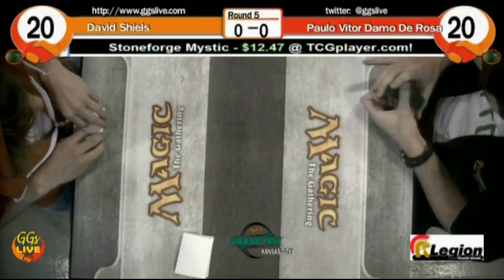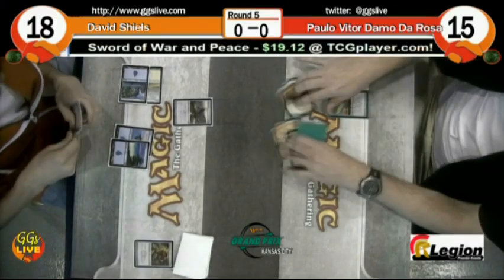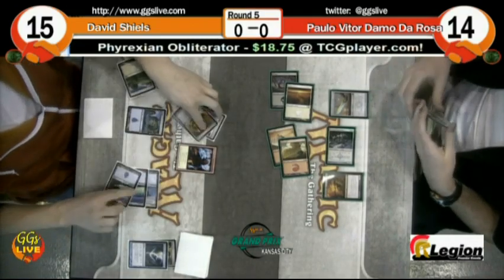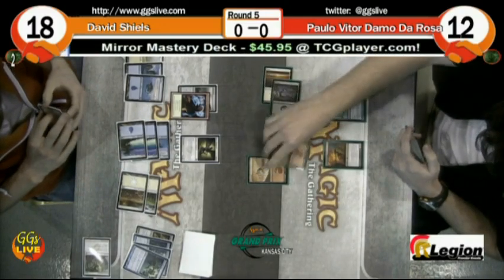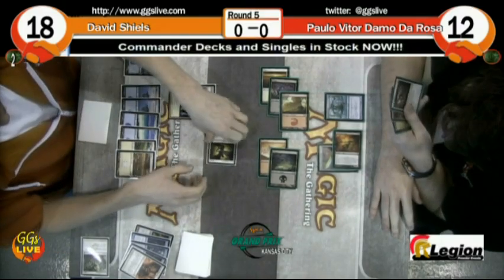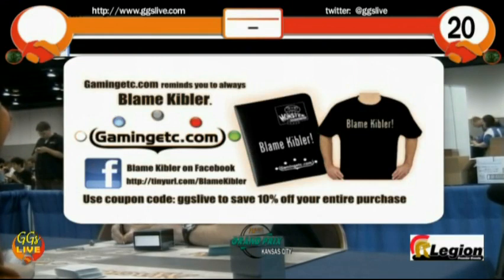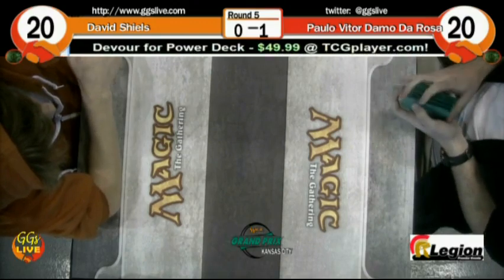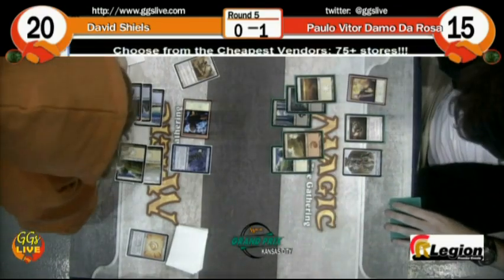GP KC RD 5 David Shiels vs Paulo Vitor Damo Da Rosa